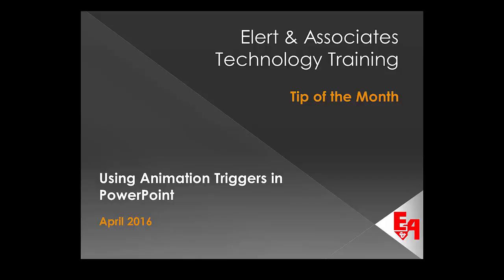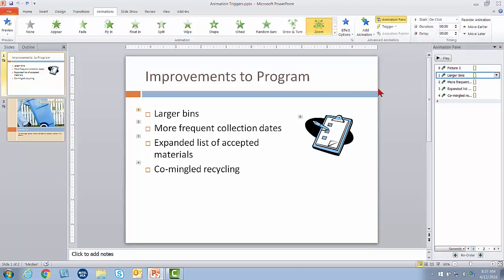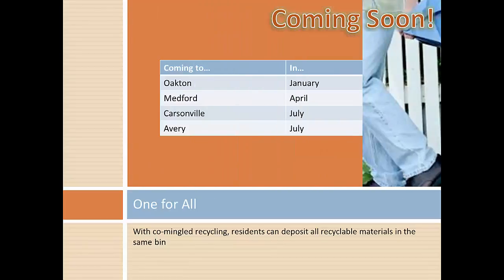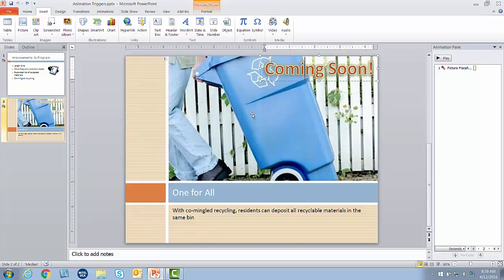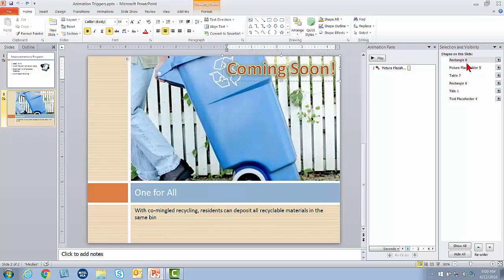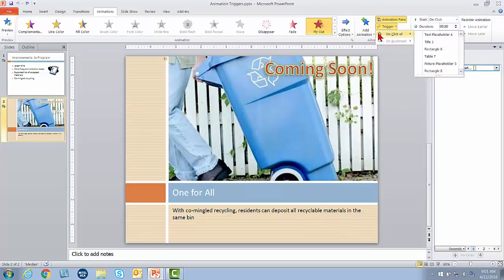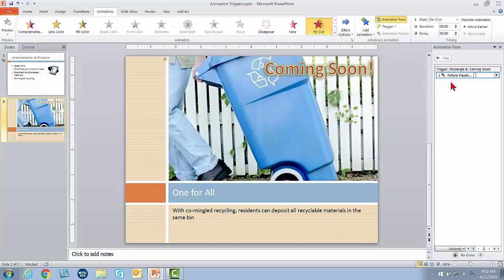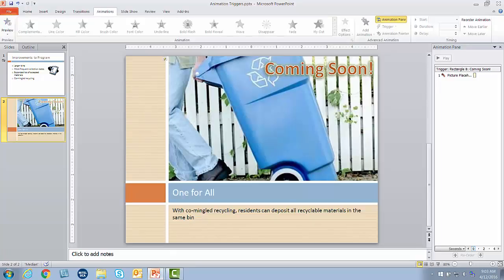Using Animation Triggers in PowerPoint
Learn to control an animation during a presentation using a trigger, which allows you to choose whether or not to trigger the animation each time you give the presentation.